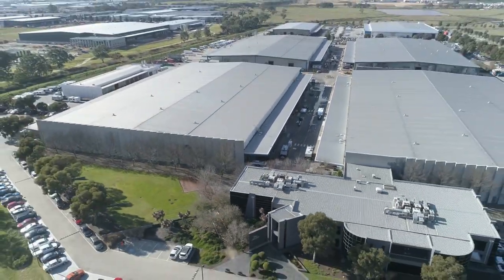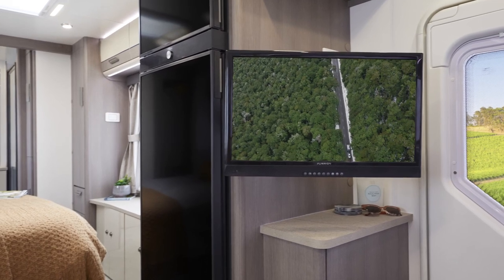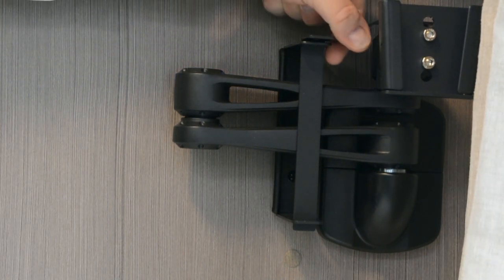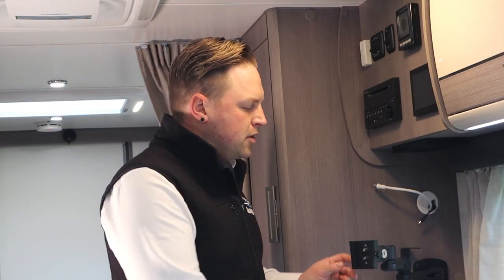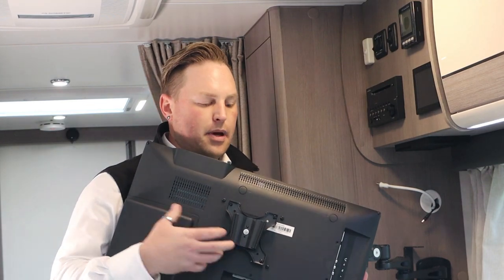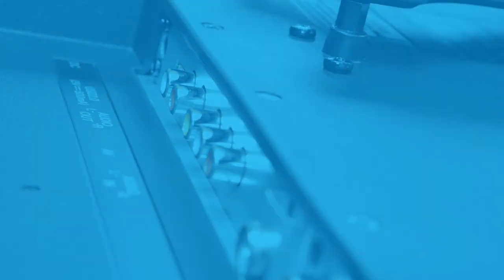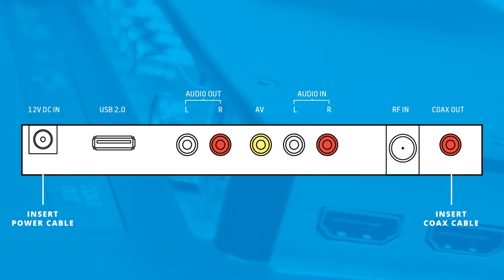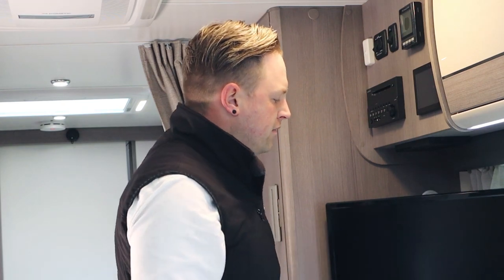A guide to your Jayco RV: How to set up your Furrion TV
Catching up on your favourite TV shows whilst on the road is a breeze with the Furrion 24” LED TV. In this video. Chris shows us how to use it. Please note this TV does use 12V, but you will need to watch the draw on the battery if you are free camping.

Follow our simple step-by-step instructions:
[00:36] Unscrew the bracket of the TV support arm
[00:48] Slide out your bracket.
[00:50] Make sure the toggle on the side is out as far as it can be.
[00:57] To mount your TV slide the V-shape bracket on the back of the TV onto the TV arm and tighten the toggle.
[01:10] Plug in your power cable and coax cable.
[01:23] Push your TV back against the wall.

To find your next great escape explore our extensive range of RV's